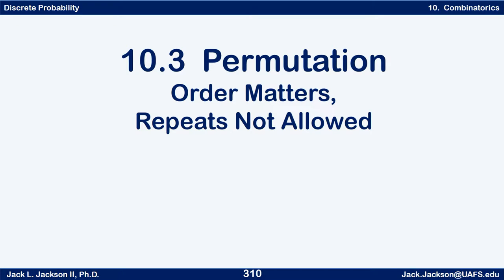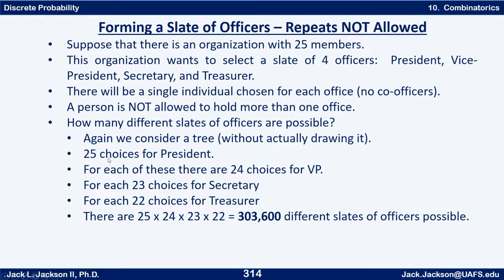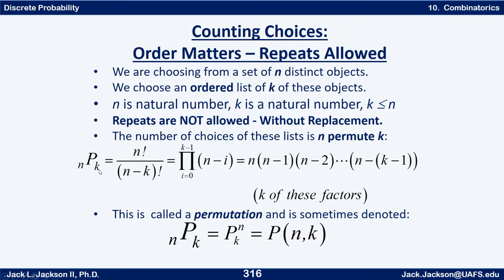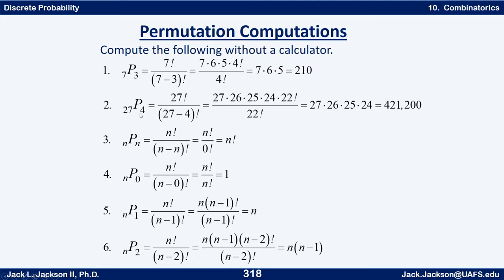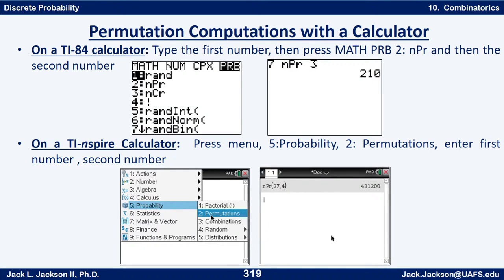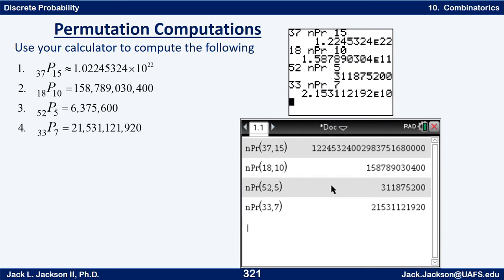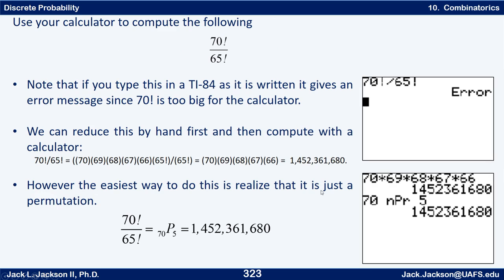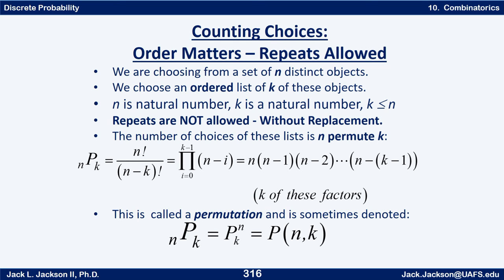Statistics 2.10.3 Permutation, Order Matters, Repeats Not Allowed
We use permutations to count the number of ways of ordering k objects chosen from n distinct objects where the order matters and repeats are not allowed.